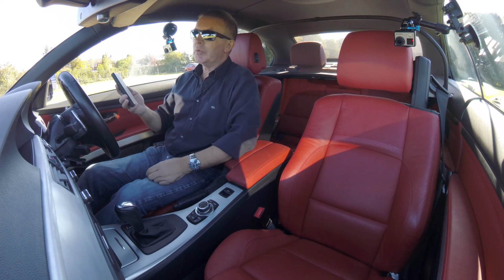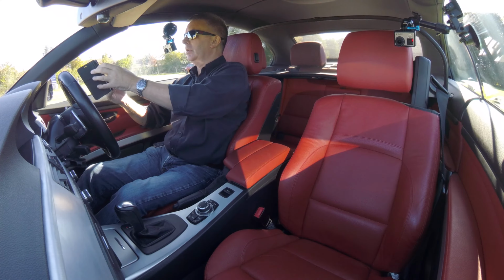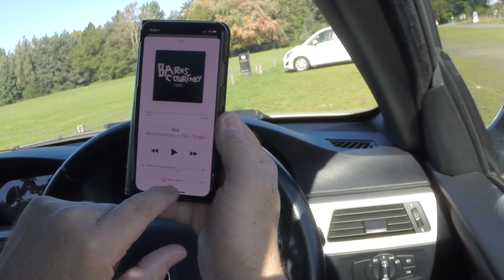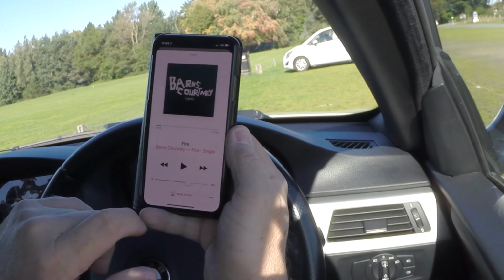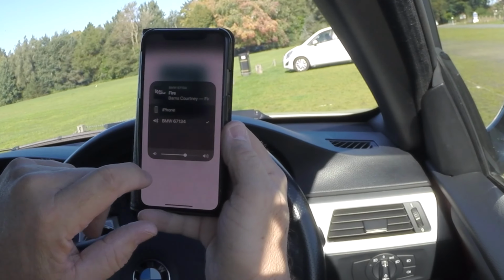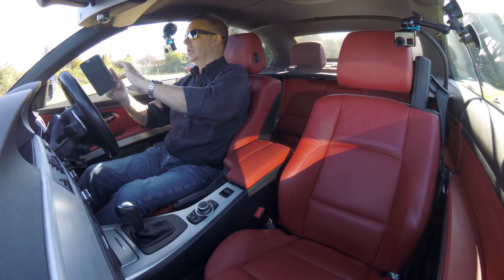How to stream audio from a mobile through the Bluetooth Audio System in a 2011 BMW 3 Series